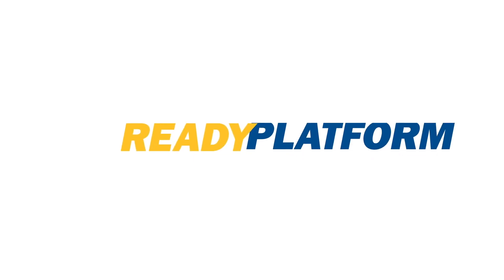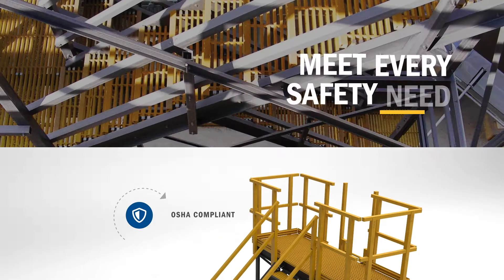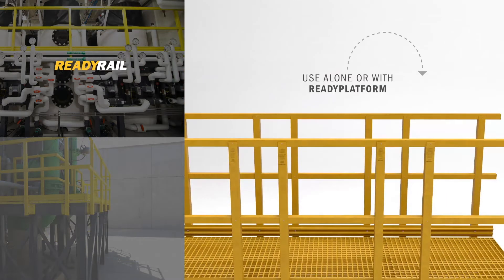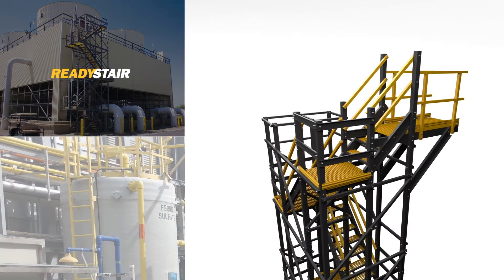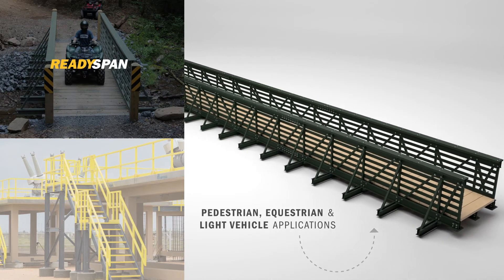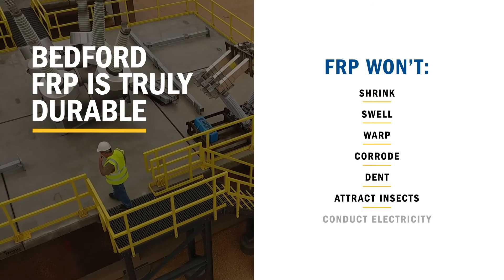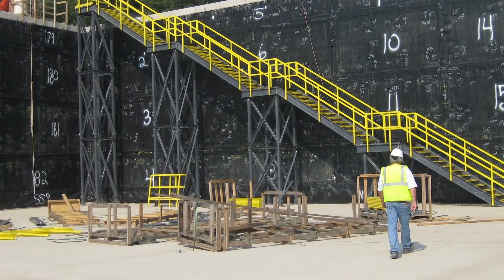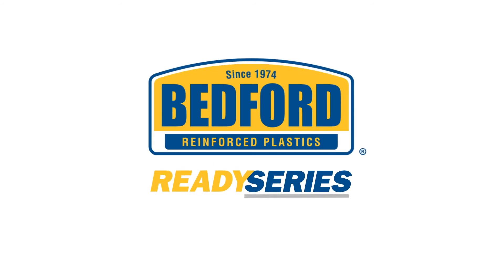ReadySeries Structures: Combining Safety, Durability and Quick Availability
ReadySeries structures are OSHA-compliant, pre-engineered, modular components bolted together easily with ordinary tools. ReadySeries products include:

ReadyPlatform: These industrial access platforms and catwalks are the right structure for many applications.

ReadyRail: Use these modular guardrails and handrails on their own or to complement ReadyPlatform solutions.

ReadyLadder: Combine these prefabricated ladder sections to achieve the exact height needed. Add a walk-through for additional safety.

ReadyStairs: Use ReadyStair stair towers and stair sections to reach platforms and more.

ReadySpan: Bridge gaps with these pedestrian, equestrian and light-vehicle bridges.

ReadySeries structures are made from fiberglass-reinforced polymer (FRP). FRP can handle harsh conditions wood and metal cannot. The virtually maintenance-free material won't shrink, swell, warp, corrode, dent, attract insects or conduct electricity.

Meet your safety needs quickly and affordably with long-lasting ReadySeries structures. to learn more.